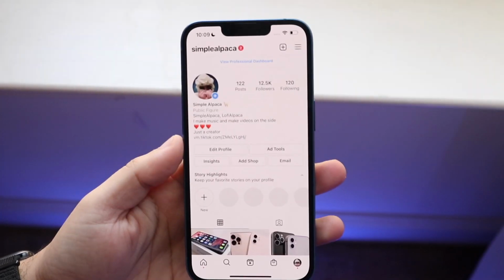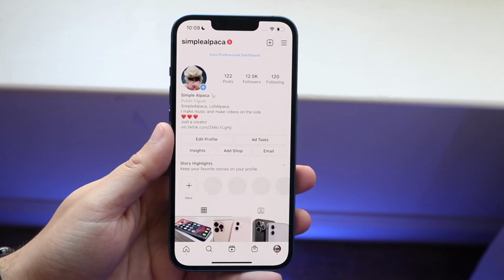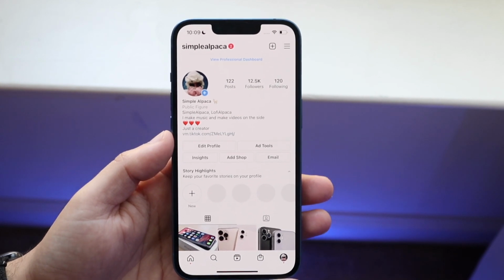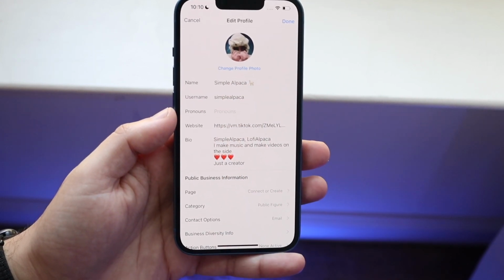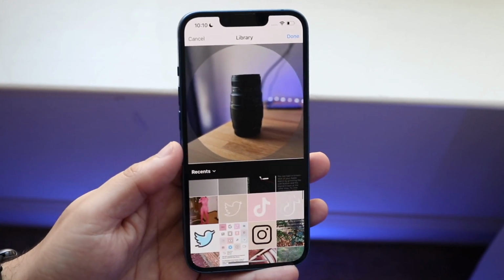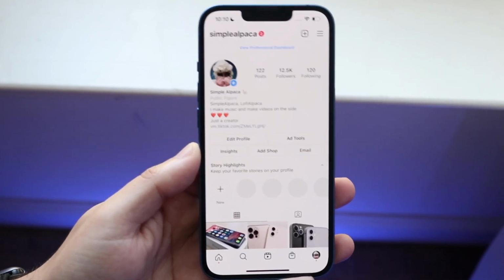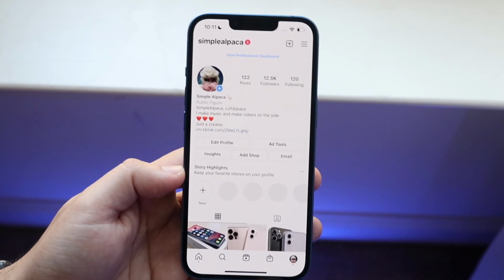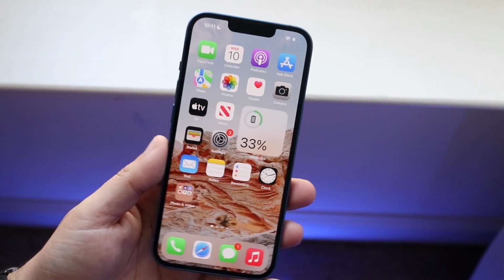How To FIX Instagram Not Letting You Change Profile Picture!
Here is exactly How To FIX Instagram Not Letting You Change Profile Picture!